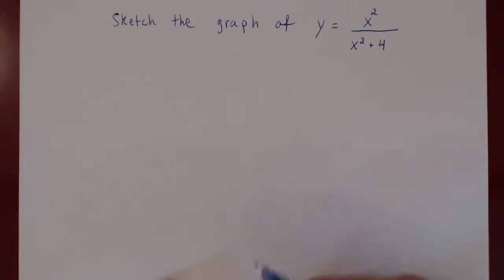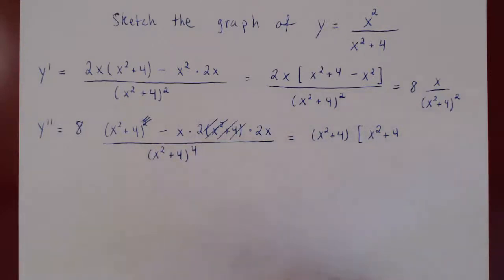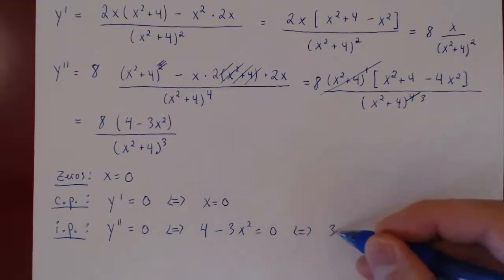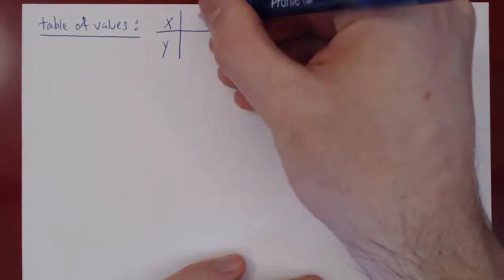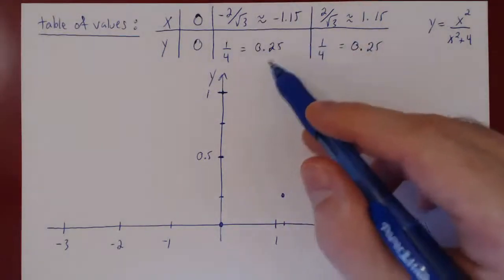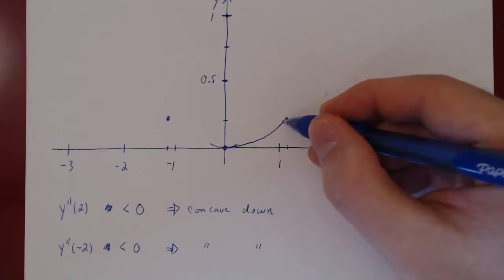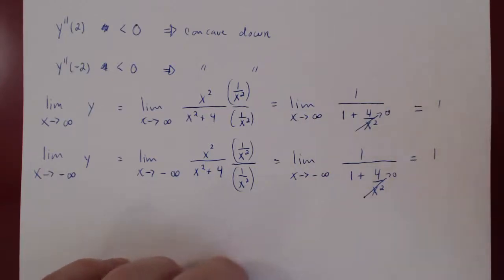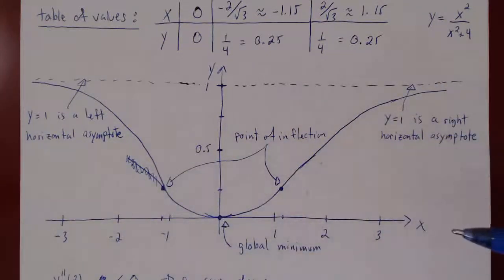Curve Sketching - Curve #6